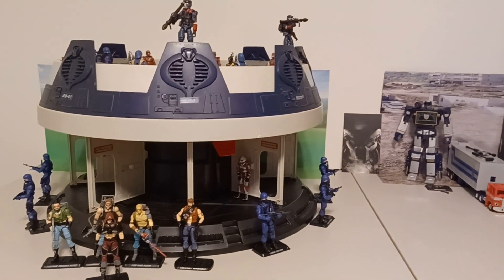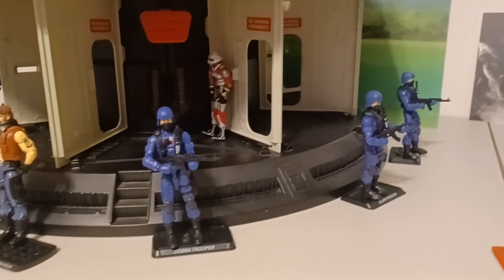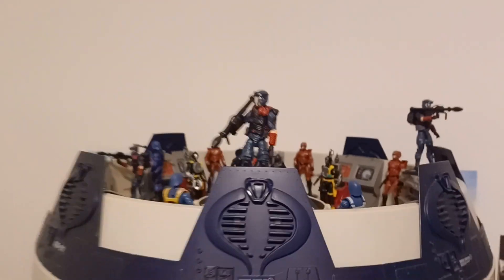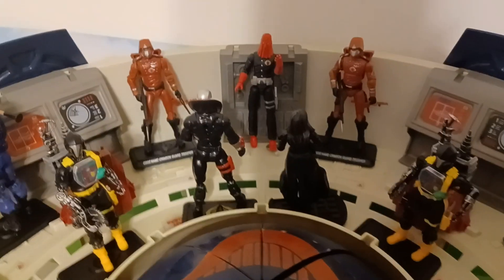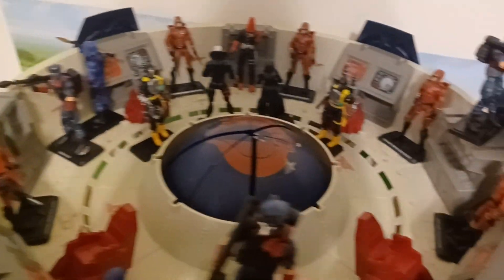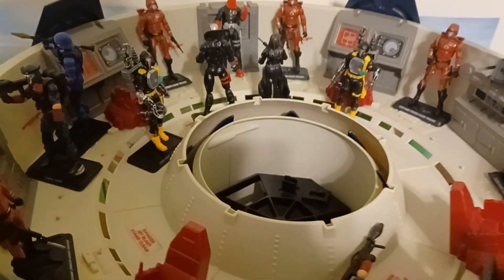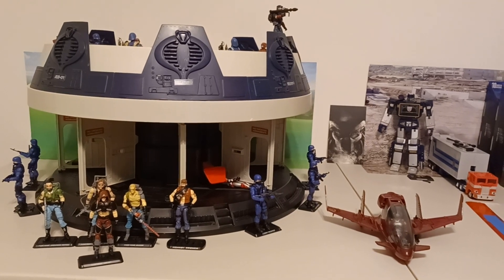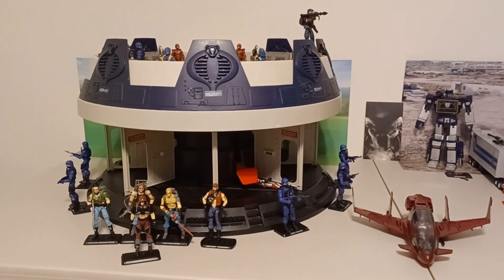gi joe cobra terror drome 1:18 scale 25th Anniversary action diorama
gi joe cobra terror drome 1:18 scale 25th Anniversary action figures diorama